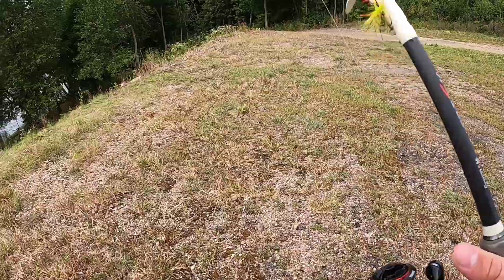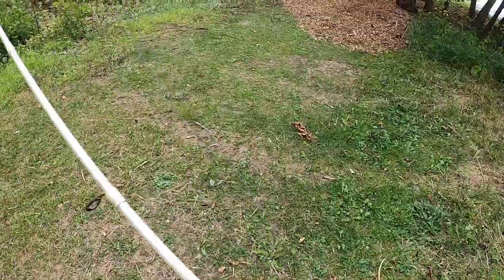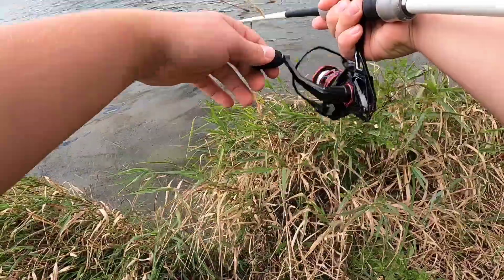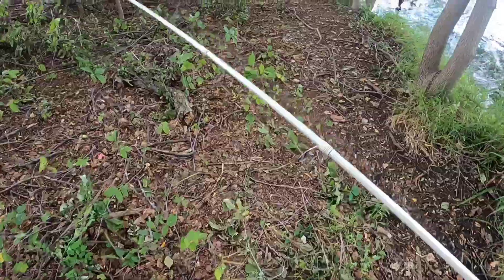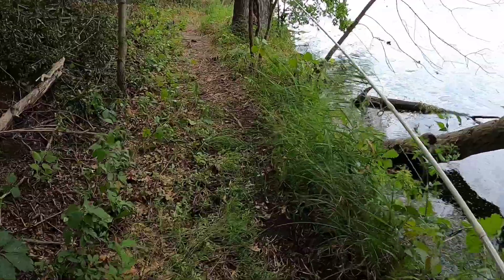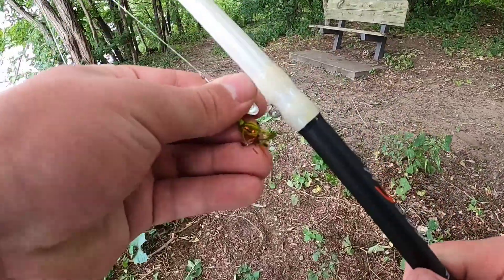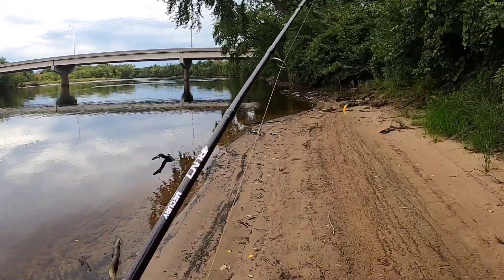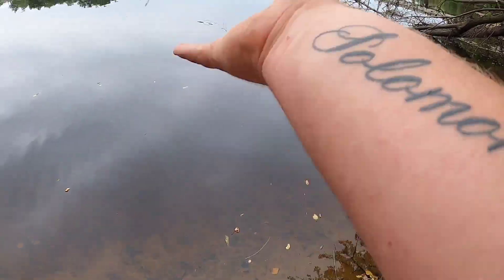It’s that time of year...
It’s that time of the year...not much is biting right now we just had. a huge cold front come in and made all the fish stop biting. I guess we cant wait for ice fishing season!!

Thank you all so much for watching! I appreciate every one of you!

Fish on!